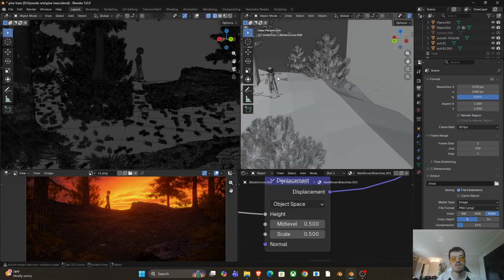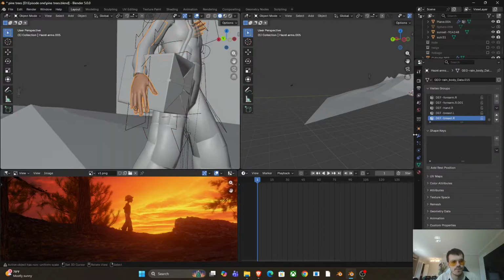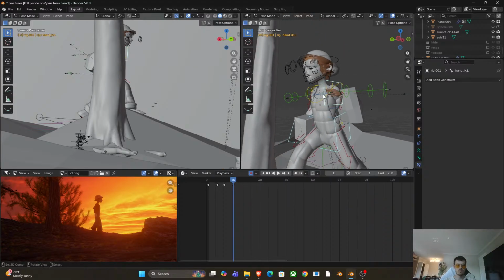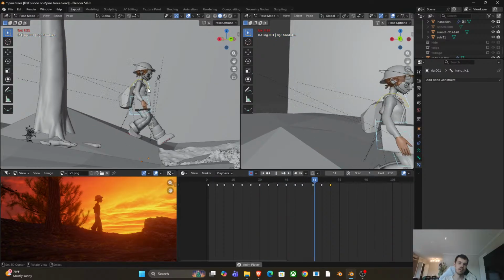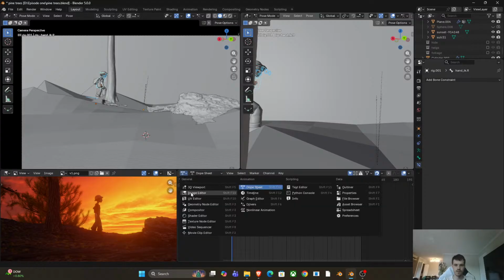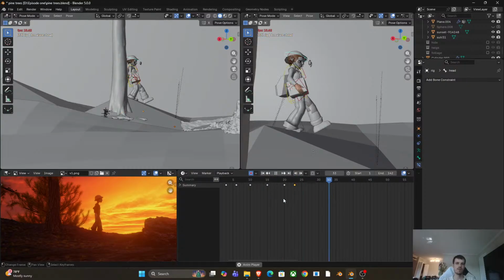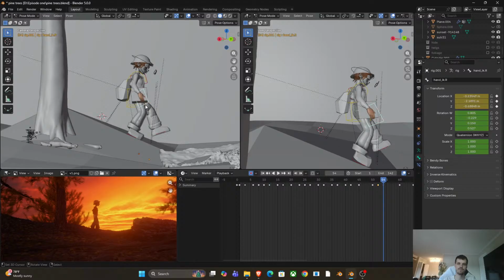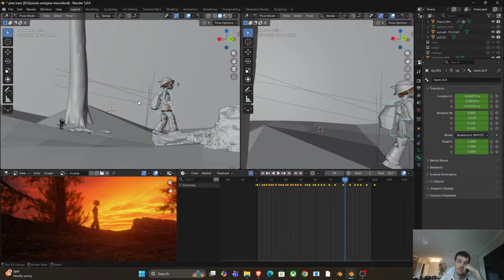LIVE | Making a forest shot part 2 | Blender 3D | Full Live stream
lets keep going with the shot